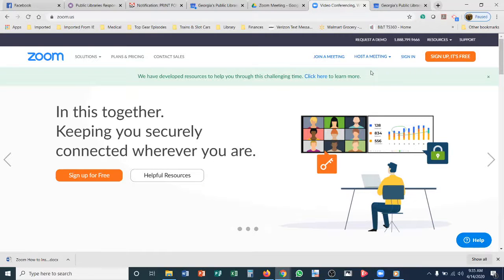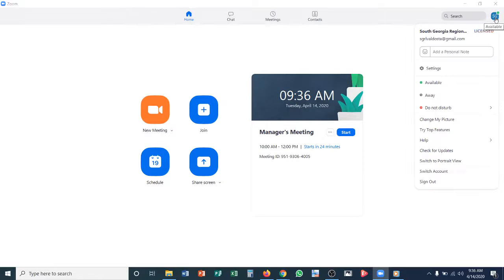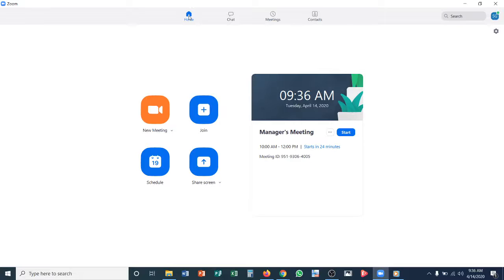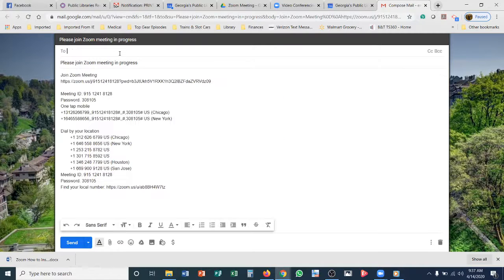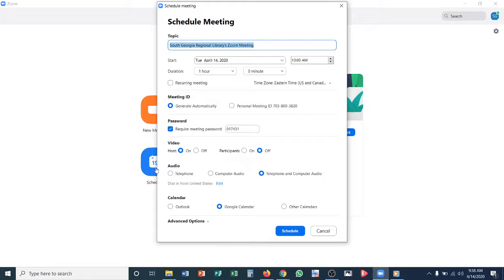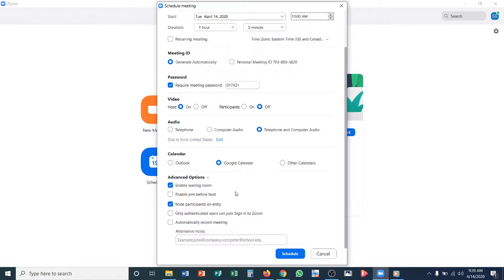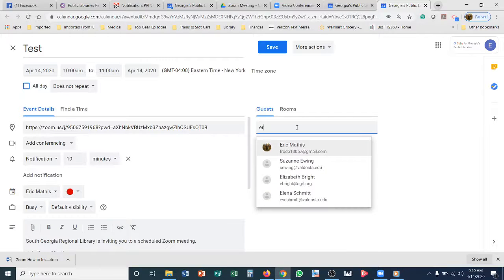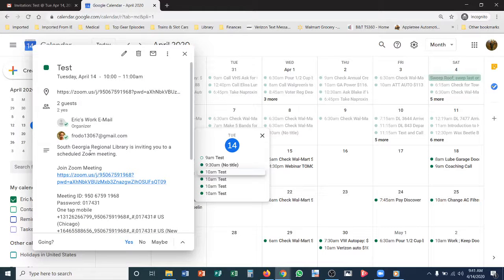Staff Zoom Tutorial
Shows staff how to download the Zoom client and Schedule meetings.